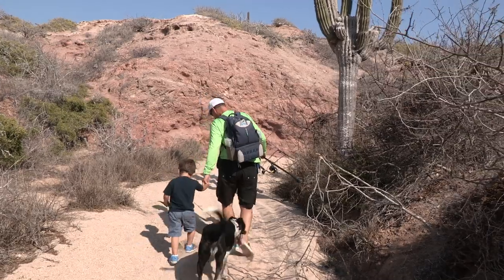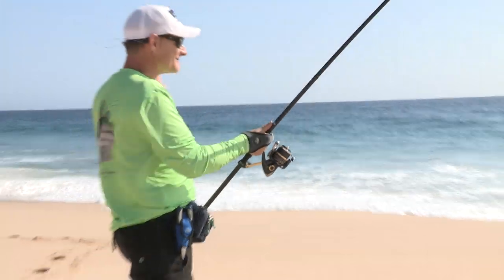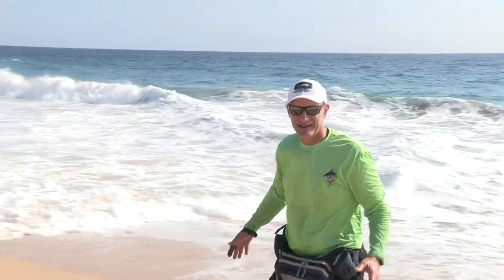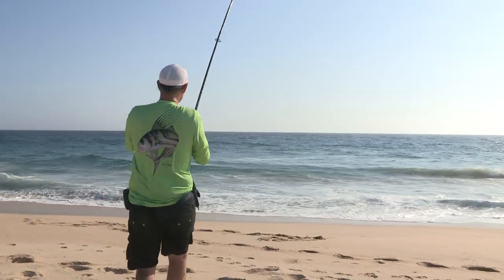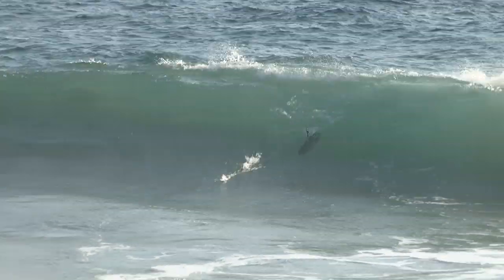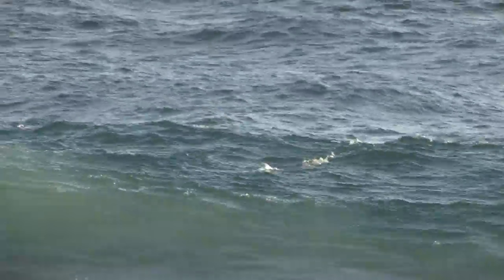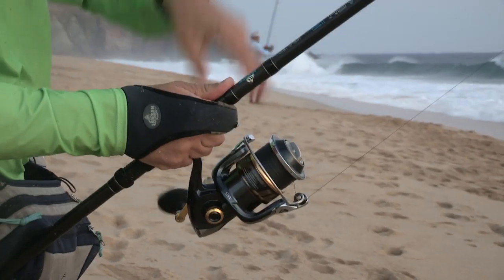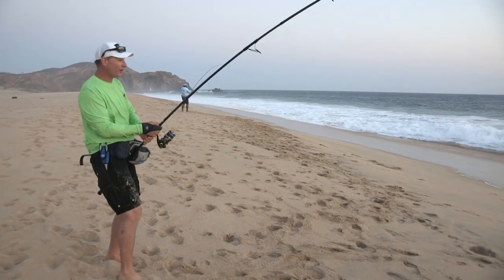Jansen, Epic Rooster-fish Action!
A fantastic Sunday afternoon in Cabo San Lucas.